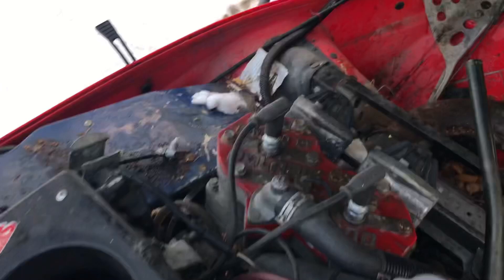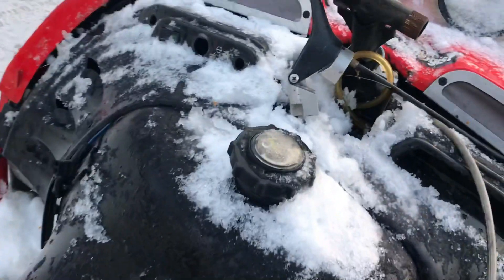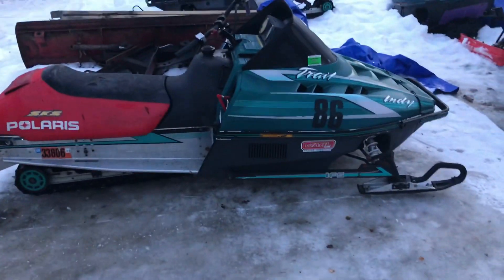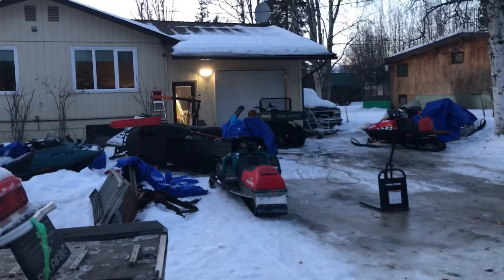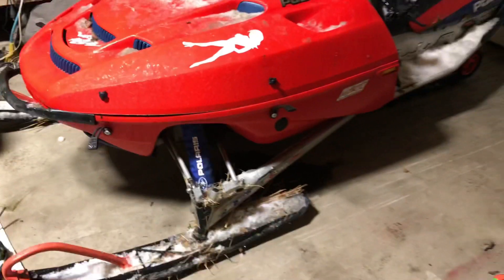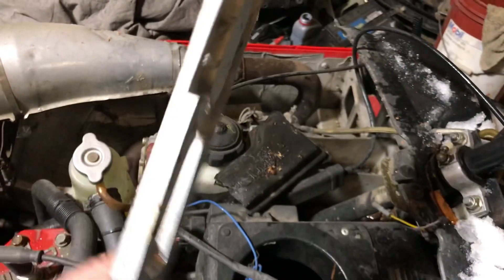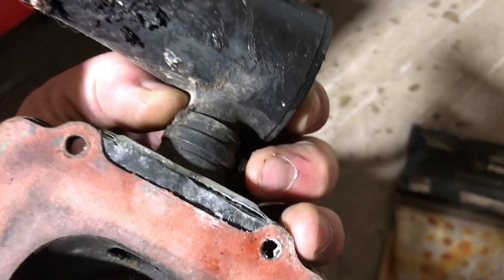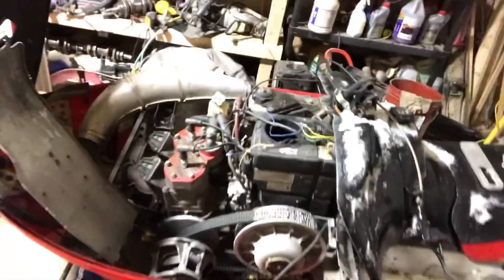FREE Polaris Prox !?